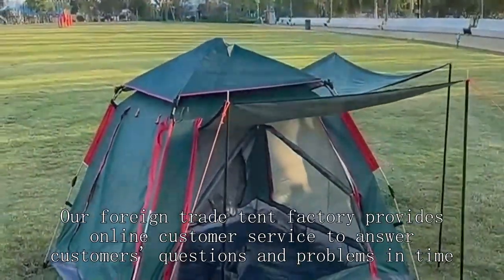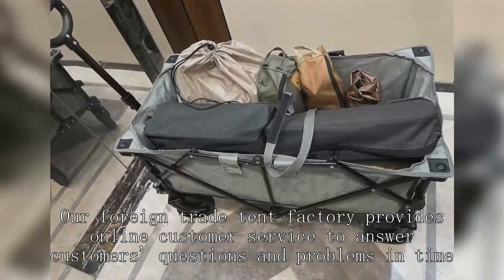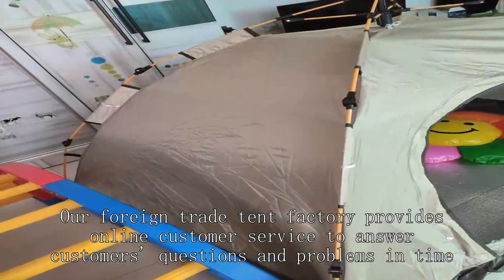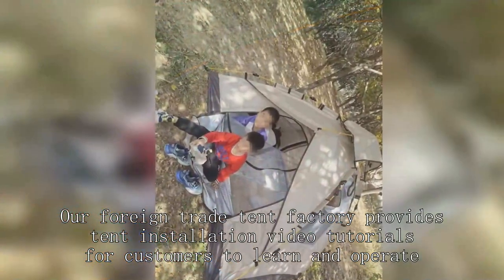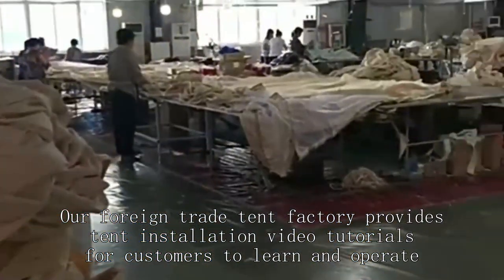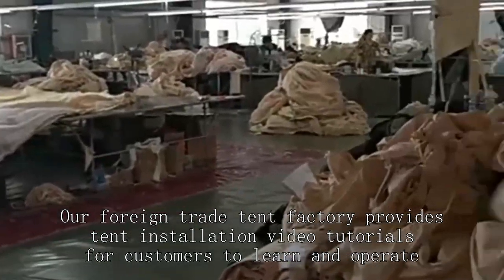Dome tent factory Chinese Best Wholesale Price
cheap and best rain jacket,
r dome awning,
container found at sea,
what are wholesalers,
wilderness hunting lodge tennessee,
how it's made tent trailer,
sun squad beach shelter,
zpacks 1 person tent,
putting pop up tent down,
zephyros compact 2 tent,
emergency rescue techniques,
are canvas tents worth it,
4 man tent review,
white duck tent reviews,
tunnel tent camping,
fujifilm depth of field scale,
t base raincoat review,
nemo 4 person tent,
rei kingdom 6 tent garage,
best large family camping tents,
toys retail shop
beach sun shelter with sandbags,
wasteland weekend camping,
tent for 4 person,
lightest freestanding tent,
timber ridge 6 person dome tent with vestibule
ul freestanding tent,
cold winter tent,
car tent camping in rain,
luxe hercules tent review,
locate the warehouse of seized goods on customs,
emergency waterproof sleeping bag,
automatic tent for car,
cabela's 6 man tent,
inflatable tent wind test,
hunting clothes walmart,
firefight tabletop,
4 person pop up tent waterproof,
pop up tent video,
single wall vs double wall tent
t mobile home internet placement,
vidalido tunnel tent,
winter tent setup,
kodiak cabin tent setup,
how to make an indian tent,
cots for tent camping,
best solo tents for backpacking,
jack wolfskin tents,
lightweight tent review,
jayco sport pop up camper,
tent house wholesale market punjab,
pvc dome tent,
best car camping tent 4 person,
exploring gadgets,
air conditioned tents for camping,
roof top tent safety,
tesco 6 man family tent,
set up camping tent,
family camping tents,
cheap and best raincoat,
seek outside 8 man tipi setup
pomoly dome x4 hot tent,
zpacks tent colors,
setting up first fishing rod,
worm tent,
canopy setups for camping,
carbon monoxide alarm in rv going off,
how to do wet plate photography,
best 2 wall tent,
8 man tent review,
coleman 4p pop up tent,
easy camp yurt tent,
litefighter 2 tent review,
camping tent on trailer,
fishing setup for lake,
gse band,
rolling sunshade for shops,
temu tent review,
what size tent,
convert tent to hot tent,
automatic tent 8 person
tww treasure hunt locations,
emergency trauma care technician,
cheap one person tent,
outbound screen house 12x12-ft,
photo lighting studio shooting tent box,
waterproof tarpaulin,
arctic hot tent camping,
ez up dome tent,
ez setup tent,
torreya tent 6-person 3-season,
old tent house for sale,
waterproof canvas tent,
water storage tarpaulins,
trekking tent 2 person,
go hunt tents,
homemade trailer tent,
ozark trail 4 person dome tent setup,
tent nylon vs polyester,
ultralight hunting tent,
tent manufacturers,
product photography with single flash,
ozark trails teepee tent,
camping tent organization ideas,
how to store photography equipment,
how to build glamping tent,
how emergency blankets work,
eurohike hampton 6 tent,
kiosk tent,
nemo camping tent,
hampton coleman 9 person tent,
portable tent for camping,
lab chiller,
wildland firefighting packing list,
ozark trail 10-person tunnel tent with vestibule for gear storage,
lashing bars shipping container,
unp 10 person tent setup,
square tent for camping,
mini tent trailer,
camping tent for 4,
selling at vintage markets,
wildo explorer bottle,
decathlon wholesale,
near zero 1p tent,
warehouse pickers,
oztrail pop up tent,
emergency trauma bag training,
sun retail limited,
eureka el capitan outfitter 3-person tent,
westpoint fire station project zomboid,
automatic tent set up,
nemo dragonfly 3p tent review,
3 room camping tent,
best budget waterproof tent,
tent 6-8 person,
automatic tent 4 person,
do you need a 4 season tent,
6 person dome tent ozark trail,
kid's tent supplier,
pop up tent camper trailer,
best tent 6 person,
garmin portable fishing kit,
best one man tent for backpacking,
msr access 1 tent review,
military shelter systems,
scarp 2 tent review,
will hunting avis,
dlx tent,
tent setup at home,
shopping for camping supplies,
camping in emergency survival tent,
costco 6 person tent setup,
rescue disposable yellowjacket trap,
mfh 2 person tent minipack,
first up outdoor shelters instructions,
gable installation,
10 by 20 canopy tent,
family camping tent,
camping tent wholesale market,
winter camping heated tent,
3 in 1 pop up tent,
setting up wawona 6 tent,
tent service ka saman,
mil-tec tent,
maxx explore metal detector,
winter camping with a tarp,
egab military picnic camping portable waterproof dome tent,
shopee camping tent,
wildwood 7x7 dome tent
candle pop up shop set up,
permits for vending machines,
yodo lightweight 2 person camping backpacking tent,
sun ninja nano tent,
hunting cabin setup,
inflatable 2 man tent,
best waterproof tents for camping,